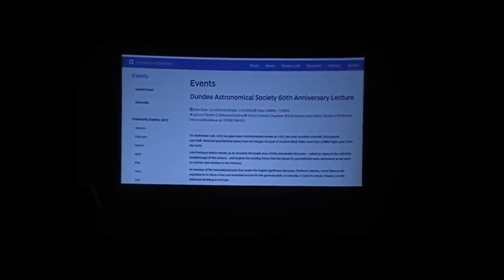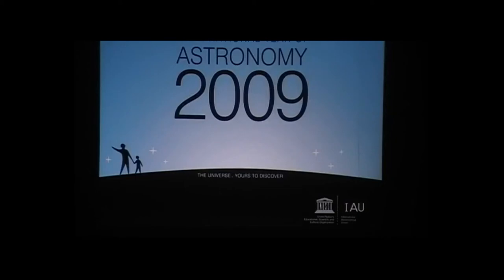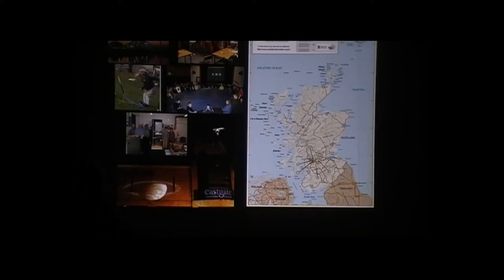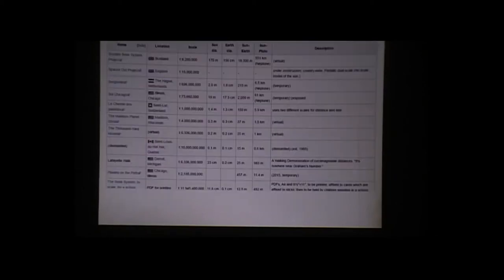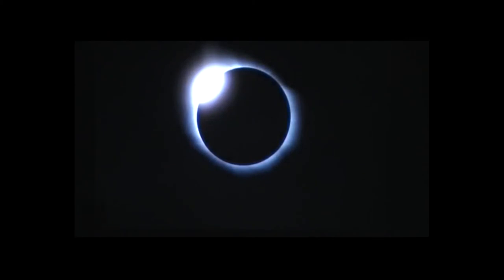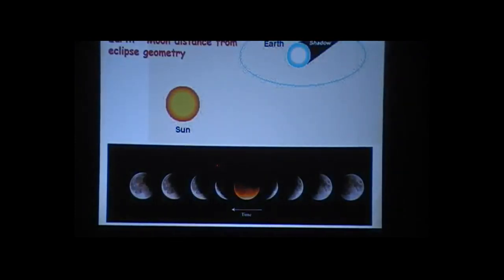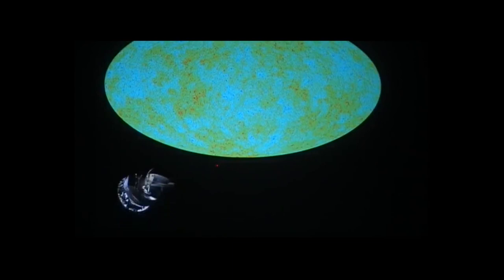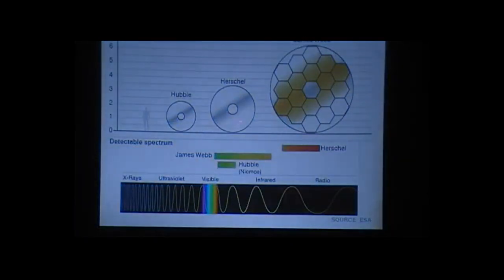"Powers of 60" : Martin Hendry, University of Glasgow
From the solar system to the edge of the universe in leaps of 60.

27/01/2017